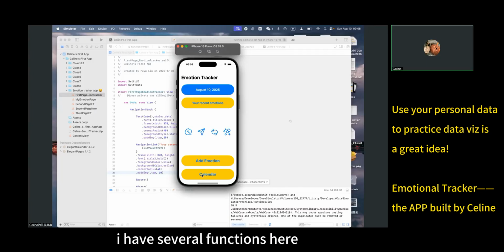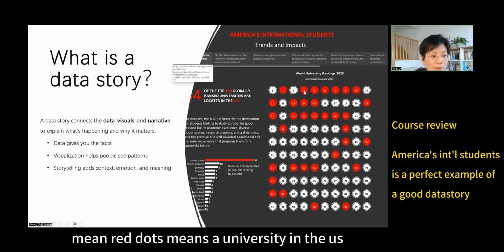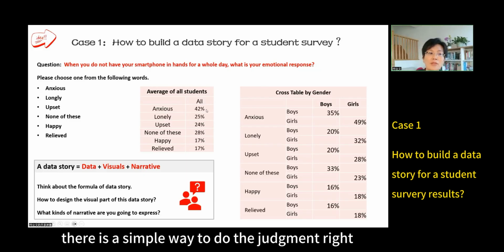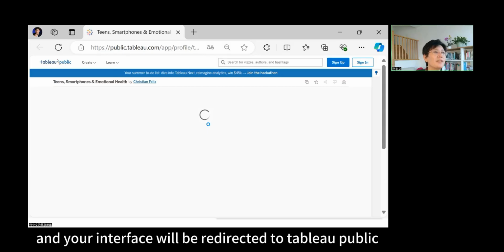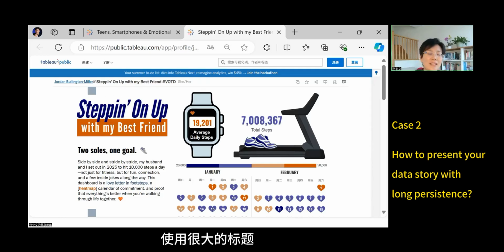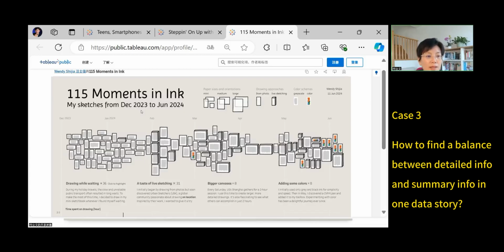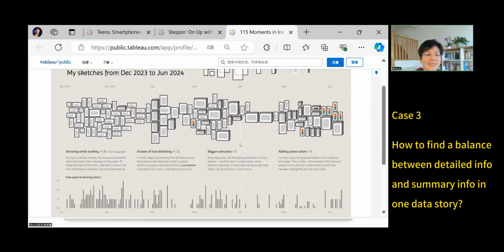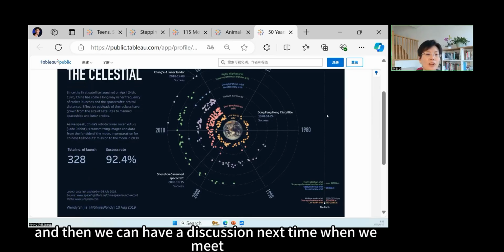What is a data story_ English_20250810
Meeting Summary: in English

Data Visualization Session

The teacher shared his screen and started the data visualization session.

Celine shared her emotional tracking app, "Ax Code," which she developed during a summer camp at the University of Toronto.

She discussed the importance of building a data story using personal data, emphasizing that Celine's app was a great example.

Case Study 1: Emotional Response Survey

The teacher presented a survey conducted among elementary and high school students regarding their emotional responses when not using smartphones.

The data was presented in a cross table format, showing the average emotional responses by gender.

She encouraged participants to design their own visualizations using color to compare boys and girls.

Case Study 2: Stepping in on Up with My Best Friend

The teacher showcased a data visualization from Tableau Public, demonstrating how to present data with persistence.

The example used calendar and heat maps to visualize daily steps taken by a couple.

Case Study 3: 115 Moments in Ink

The teacher introduced a project by a Chinese data artist, Wendy, which is a digital art gallery of her sketches over a period of time.

The project demonstrates how personal records can be used as a source for a data story.

Homework Assignment

The teacher assigned homework to create a draft of a data story based on provided case studies.

Participants were asked to pretend they are public speakers and explain one of the case studies to their families.

The assignment aims to practice narrative skills before building their own data stories in Tableau.

Conclusion and Q&A

The teacher concluded the meeting and answered a few questions.

Attendees expressed their appreciation for the session and wished each other a pleasant summer vacation.

Next Steps:

Participants will work on their homework assignments and prepare for the next session, where they will build their own data stories in Tableau.